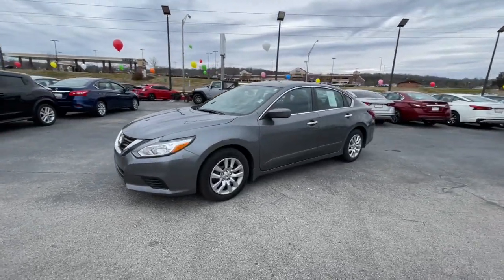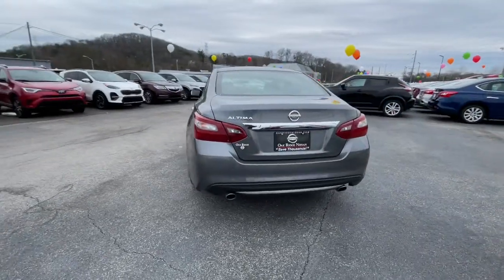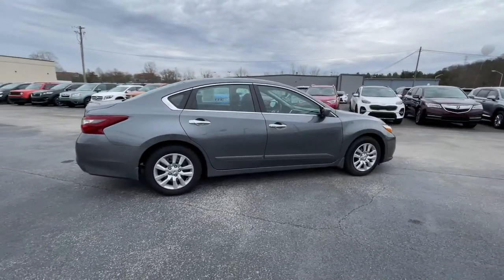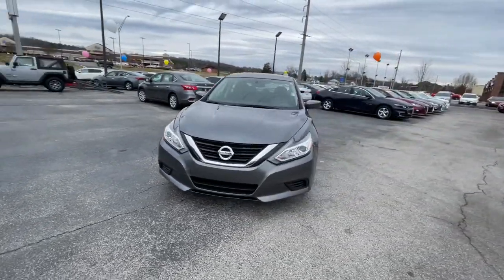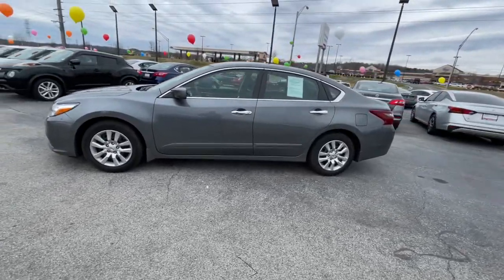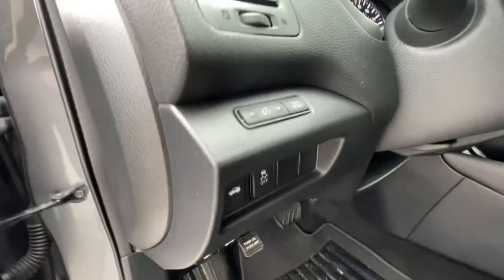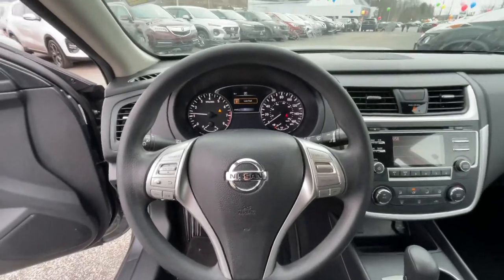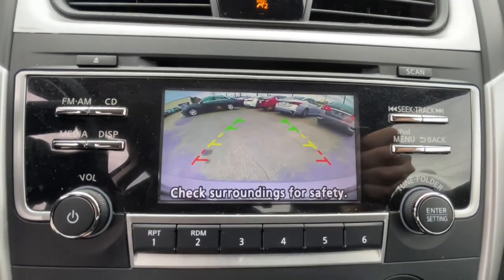2018 Nissan Altima OakRidge, Knoxville, Maryville, Lenoir City, Clinton, TN P7799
Gun Metallic Used 2018 Nissan Altima available in Oak Ridge, Tennessee at Oak Ridge Nissan. Servicing the Knoxville, Maryville, Lenoir City, Clinton, TN area.
2018 Nissan Altima 2.5 S - Stock#: P7799 - VIN#: 1N4AL3AP1JC211500